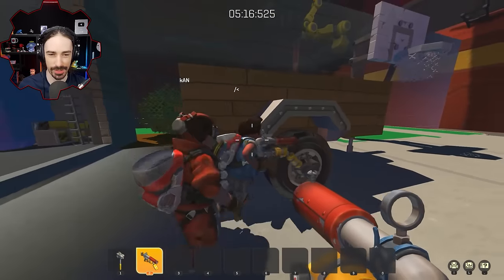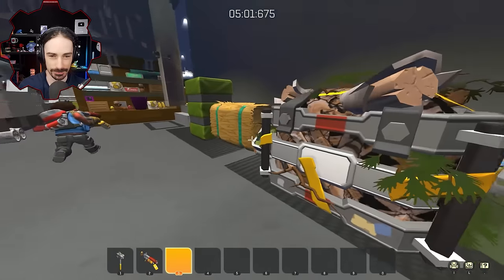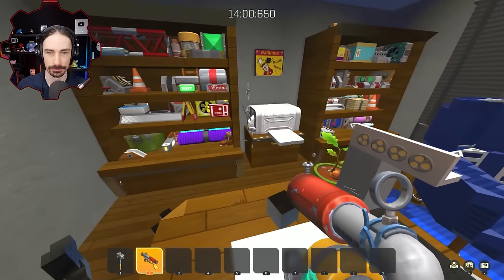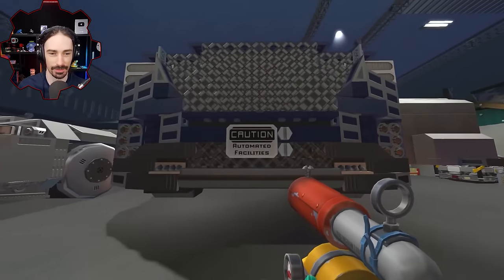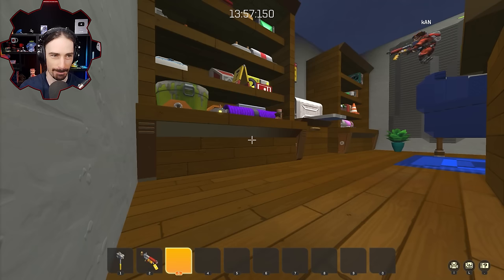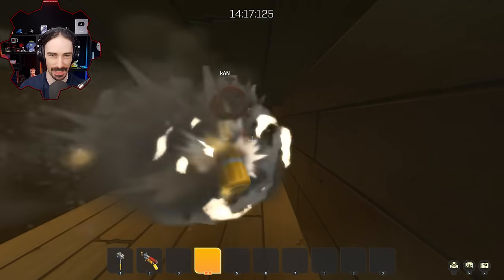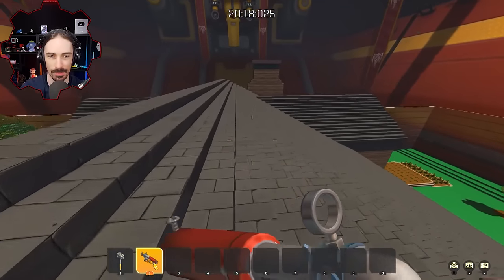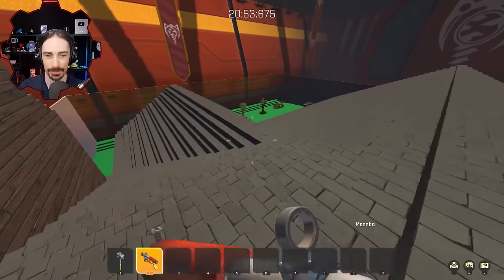We Played Hide and Seek in a Replica of a Real House!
Welcome to another episode of Scrap Mechanic Multiplayer Monday! Today we are playing hide and seek in a map that is actually a replica of the creator's real-life house!